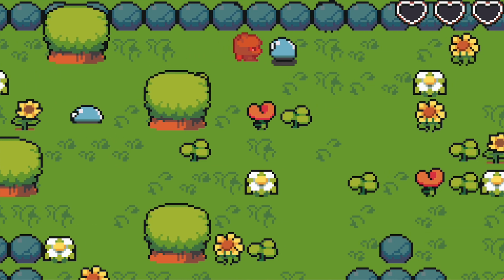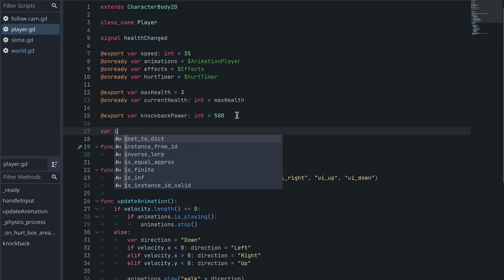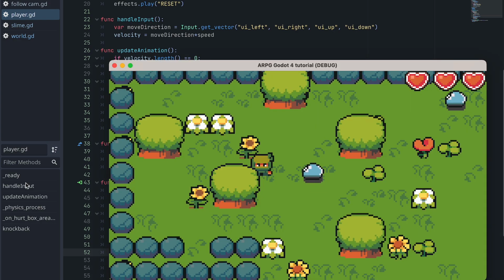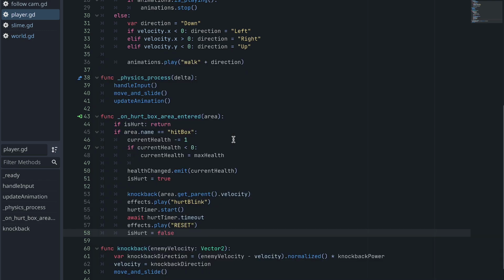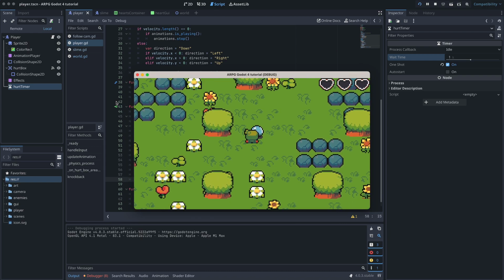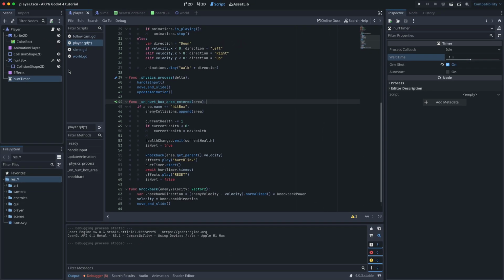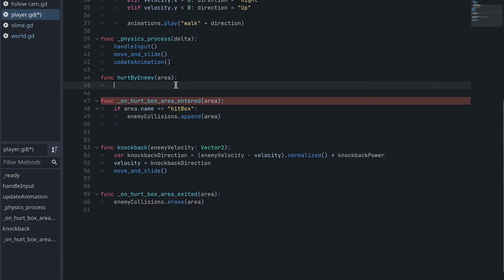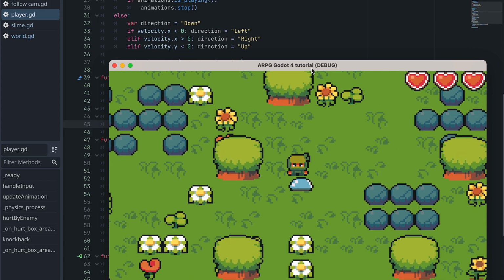How to make an ARPG in Godot 4 #17: Making the player immune to attacks | zelda-like | tutorial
Hi and welcome to this tutorial series, where I will show you how to make a 2D ARPG in Godot 4.

I'm currently making this tutorial in Godot 4.0.3. But I will try to update any changes that might occur, if or when new releases come out while I'm working on this series.

In this 17th episode we will look at how we can make a simple hurt state. And use it to make the player immune to attacks while in this state.

Please remember that this is in no way the only way to create an action RPG in Godot. In most cases there will be several ways to implement a new feature.

But I will also try to reflect on the choices made during this series. Why we make them, and what alternatives we could have explored further.

00:00 intro
00:17 the problem
00:35 hurt state
02:20 state duration
02:43 collision problem
03:26 fixing collision
05:34 outro